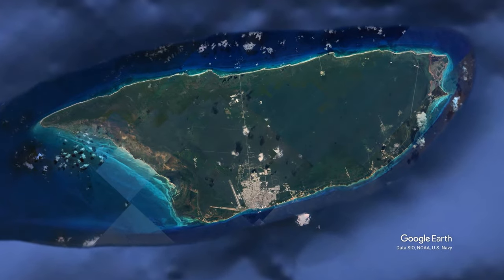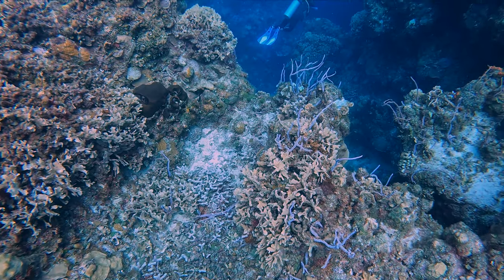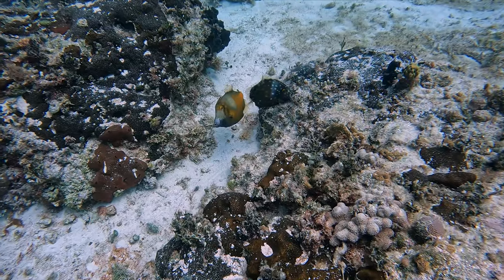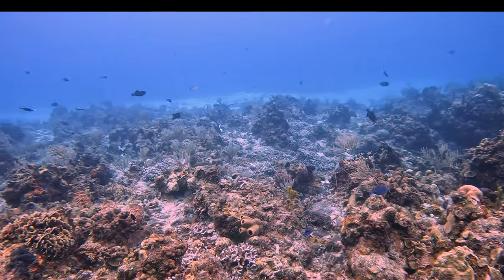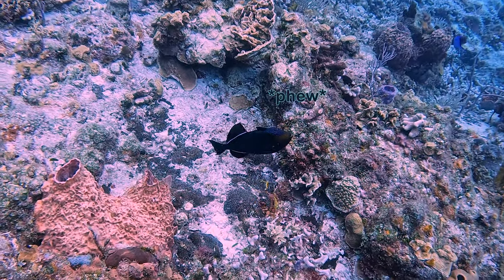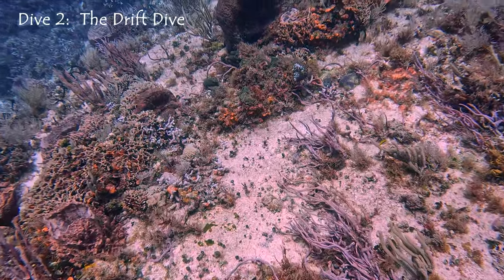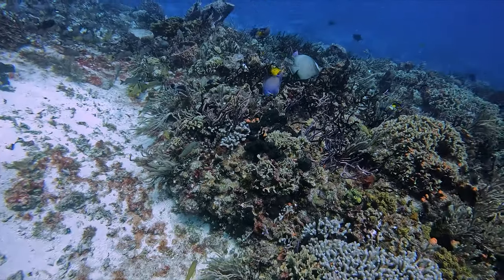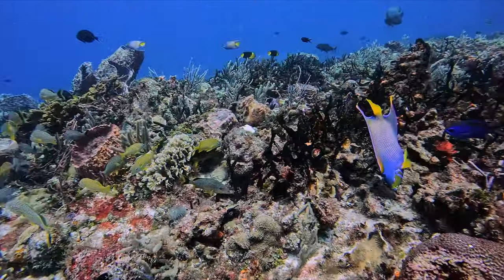Come Explore the Underwater World of Cozumel! Enjoy a Personal Tour in this Scuba Diving Adventure~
Join me as I give you a tour of my scuba diving adventure in Cozumel!

In this video, you will be able to explore the underwater world of Cozumel in two separate dive locations:  one multi-level dive with tunnels and crevices - and one drift dive just flowing along with the current.

When I am not narrating certain parts of the video to share some personal anecdotes about the experience, you can sit back and enjoy the sights while listening to some music.  I will also be highlighting certain fish and other sea life that we encountered during the dives.

Start of Dive 1:  The Multi-level Dive - 00:37
Start of Dive 2:  The Drift Dive - 11:46

Animal Identification:
Whitespotted Filefish - 01:29
Foureye Butterflyfish - 03:25
Queen Angelfish - 06:00
Black Durgon / Black Triggerfish - 09:10
French Angelfish - 10:25
Grey Angelfish - 13:00
Rock Beauty - 14:05
Hawksbill Sea Turtle - 14:50
Stoplight Parrotfish - 16:51
Green Moray Eel - 17:55
Ocean Triggerfish - 18:35
Scrawled Filefish - 19:20
Honeycomb Cowfish - 19:45
Spot-Fin Porcupinefish / Black-Spotted Porcupinefish - 20:03
Queen Triggerfish - 21:21

**Note:  All footage was filmed by me using my GoPro Hero10.**

- Dive Shop Information -
Tortuga Carey Diving & Snorkeling

Red Lights (Instrumental Version) - Lvly
The Eastern Sea – John Abbot
Grains of Sand – Hallman
Illuminated Window – Tape Machines
Less than Endless – At The End Of Times, Nothing
Cooper’s Island – Martin Klem
Care Less (Instrumental Version) – Paper Twins
Island in the Sky – Giant’s Nest
Eldorado – BLUE STEEL